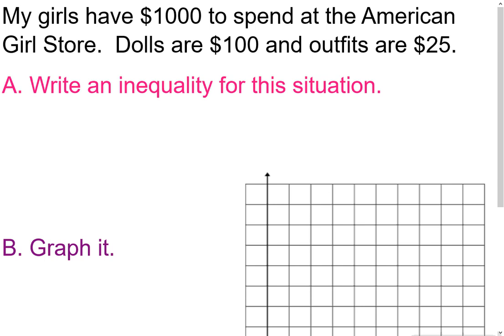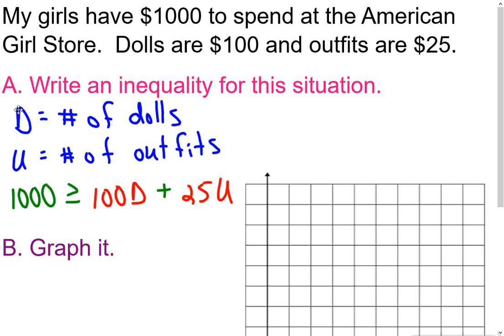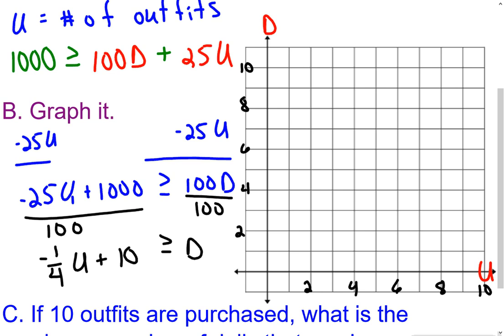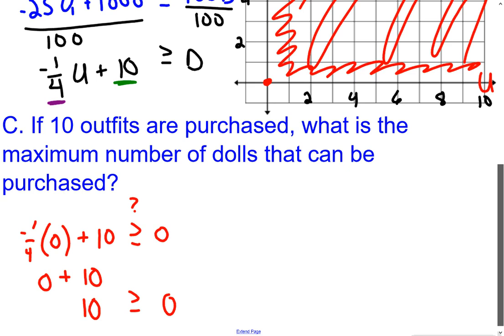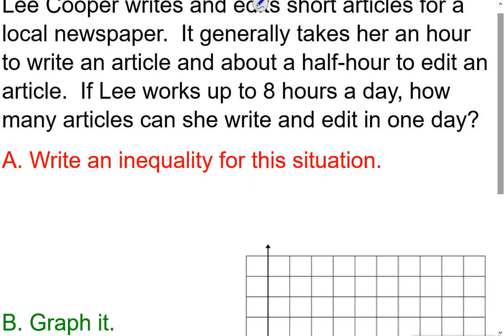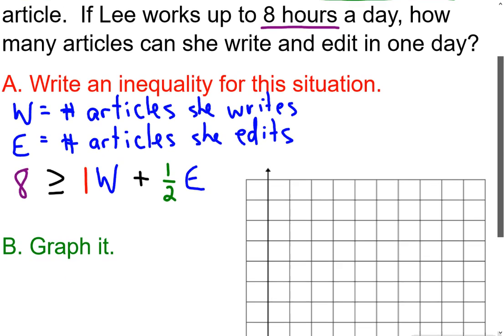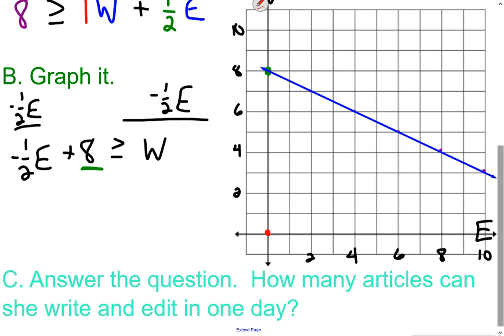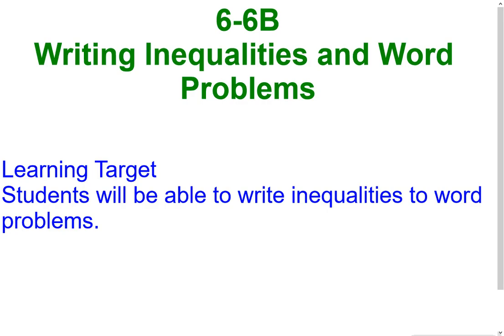6-6B Writing Inequalities and Word Problems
This video shows how to use a word problem to write an inequality.  Then graph the inequality and finally use the graph to answer questions from the word problem.